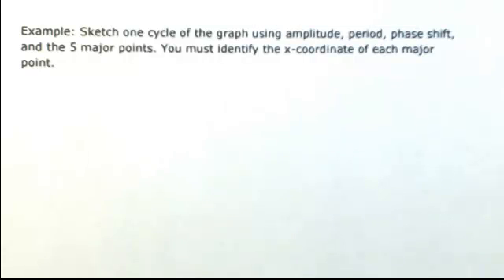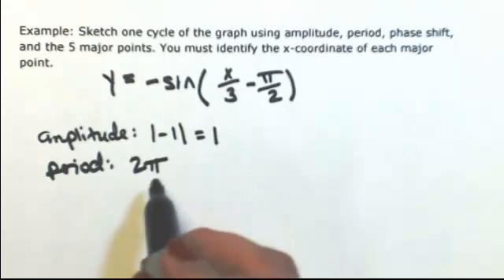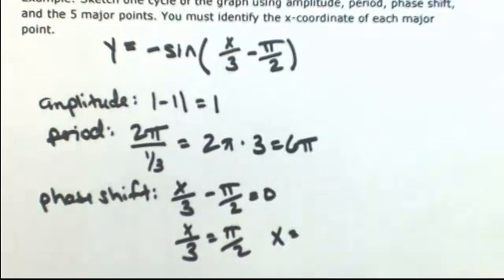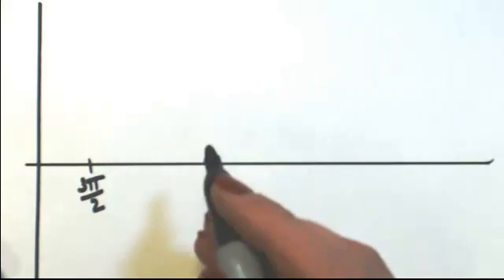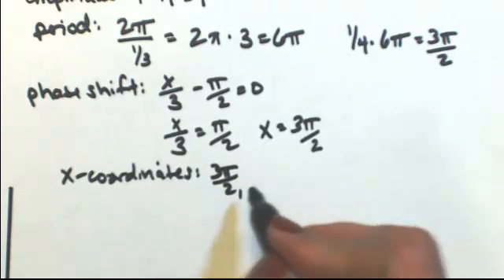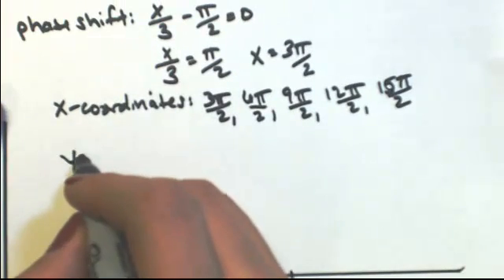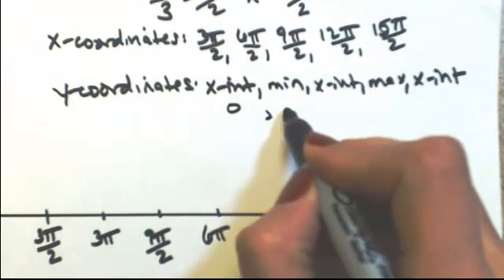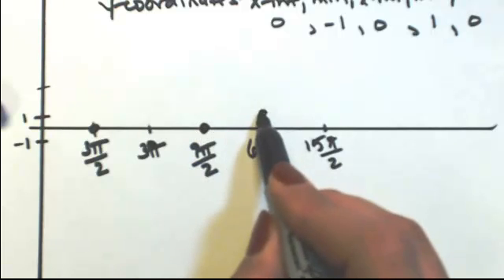Sketch one cycle of y=-sin(x/3-pi/2)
Sketch the graph using amplitude, period, and phase shift.